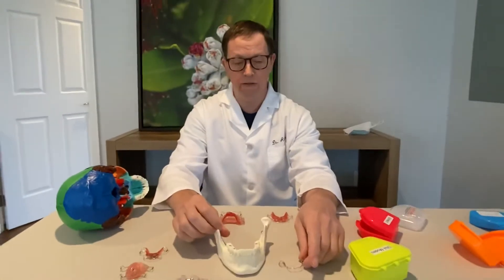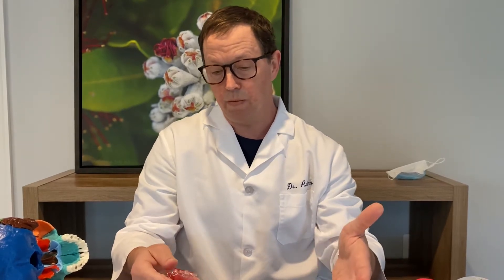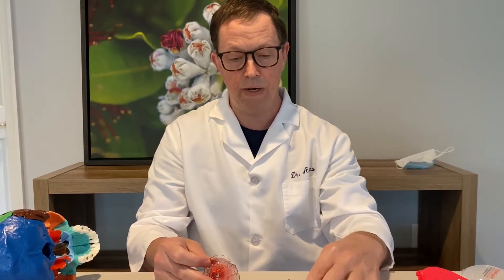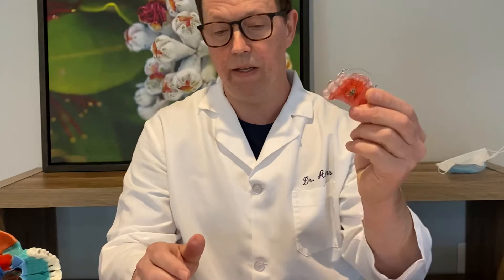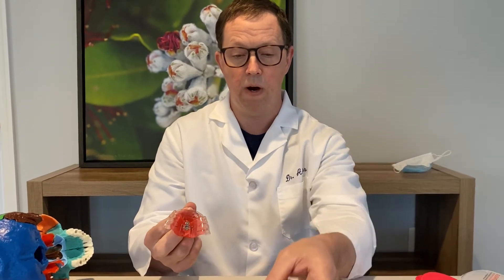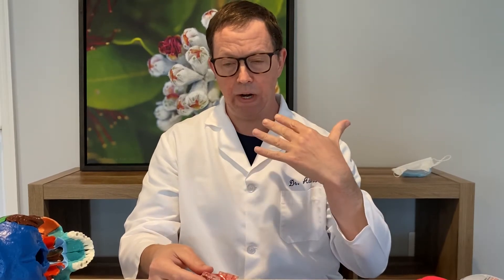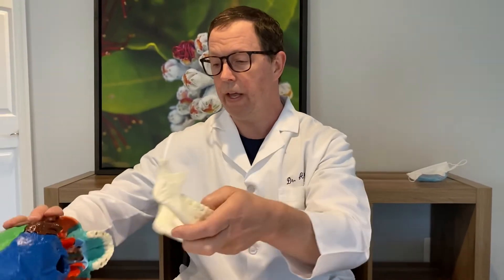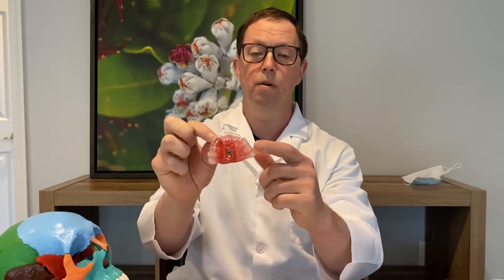Orthodontics with ALF, Schwarz, Twinblock Palate Expanders and Myofunctional Therapy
Dr. Adams discusses kids maxillary expanders and anterior growth appliances. Discussions about: 1) what age a child should get and palatal expanders?  2) The different kinds of orthodontics 3) a comparison of different kinds of expanders 4) how different expanders promote different kinds of jaw growth. 5) The reasons why kids may needs and expanders. Signs, symptoms and indications for anterior growth therapy. 6) specific information about ALF, Schwarz, Myobrace and DNA appliances.

What are the Different Palatal Expander Treatment Options?
maxillary expander options. As parents we always want the best for our kids. Things near the top of the list are straight teeth and overall health. But did you know they are closely related. A critical part of chid development is proper growth of the mouth, nasal passageways and a healthy breathing pattern during sleep. Palatal expanders can be very helpful in overall child development in this regard. In this article, we review the different palatal expander treatment options used by Dr. Adams at Maryland Holistic Dentist in Burtonsville Maryland.

Braces Vs Expanders:
Braces are more about straightening teeth and the goal of maxillary expansion is growing the jaws to be a healthy size and shape. The optimal treatment in every case is to grow the jaws to be the proper size and shape and then align the teeth. Often times teeth will become naturally straighter after treatment  with expanders. Creating enough room for teeth to fit can allow teeth to fit without crowding or being crooked. Usually orthodontics is necessary after expansion therapy, but in some cases an acceptable cosmetic result can be obtained with expanders alone.

Schwarz Appliance stimulates Growth of the Jaws and Airway
schwarz expander growth applianceThe Schwarz appliance is one of the most versatile facial growth appliances available. The appliance is a removable appliance worn 10-12 hours per day. The palatal expander should be put in after dinner and worn through the night. The Schwarz can be designed to promote growth of upper and lower jaws more forward, taller and wider. As the jaw bones grow, so do the surrounding facial bones and surrounding soft tissues such as lips, cheeks. The result is growth of the entire facial structures and the lower 1/2 of the face in particular.

Warning signs that a child is not growing properly:
mouth breathing especially at night
dry lips and swollen tonsils
crowded crooked teeth. This is the physical evidence that the mouth and nasal passageways are not growing optimally and something needs to be done or else.
The Schwarz can be custom designed to stimulate bone growth where it is specifically needed. The picture above shows an upper appliance that can be adjusted forwards and wider. Additionally the back teeth have acrylic covering them. This is called a bite plane. The “bite plane” is shaped purposely to control how the lower jaw rests on it. The bite plane is usually shaped to create a more forward resting lower jaw position. A forward bite position stimulates the lower jaw to grow forward. The upper Schwarz is most often coupled with a lower complimentary device.

How do Expanders and Anterior Growth Appliances Work:
Palatal expanders work by placing light pressure in the direction where bone needs to grow. The natural action of muscles such as tongue pressure, cheek and lip movement will do the rest in most cases. Occasionally tongue and lip ties need to be released and myofunctional therapy (tongue exercises) may be completed

The DNA appliance is an FDA cleared treatment for sleep apnea. The DNA is very similar to the Schwarz appliance and it works for adults using the same growth patterns. The AGGA is an adult growth appliance.